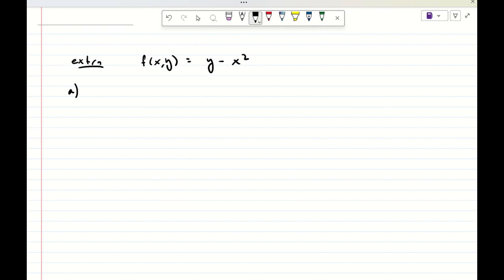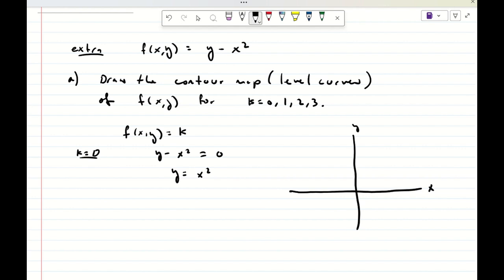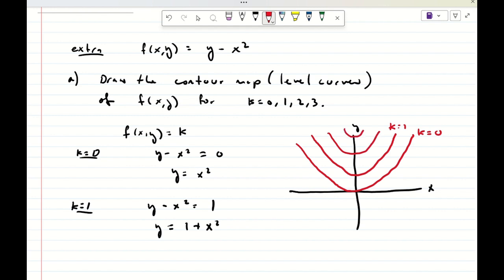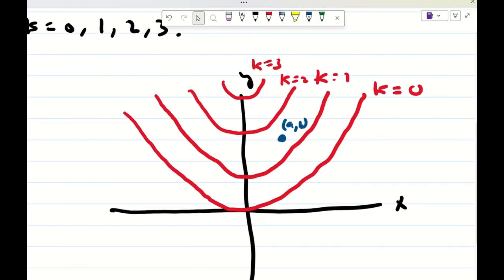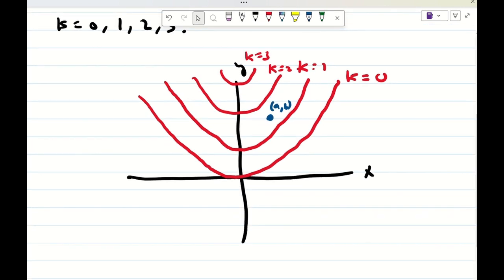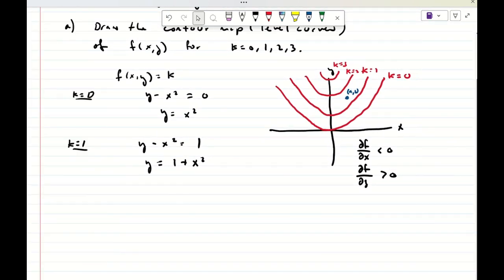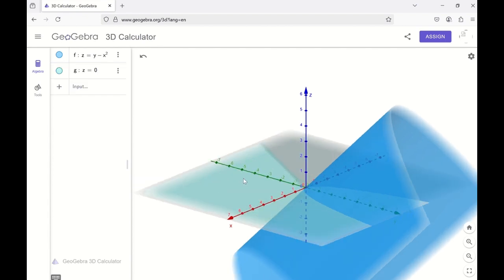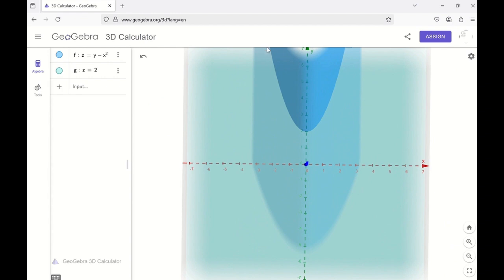9 1 VidOneTestReview3LevelCurves